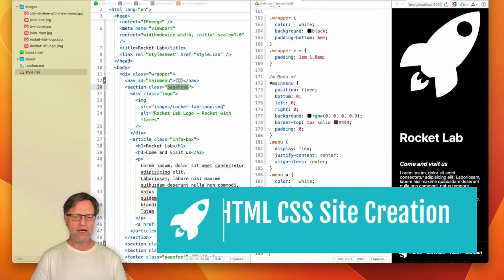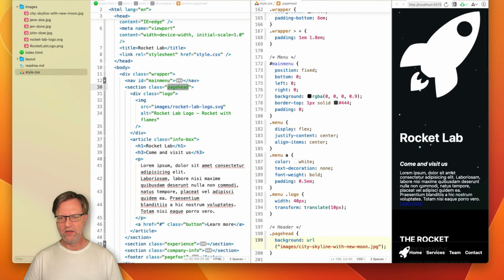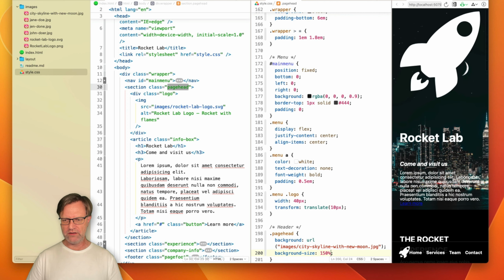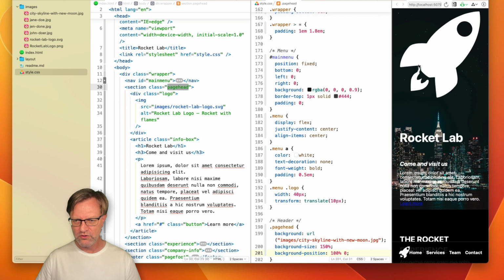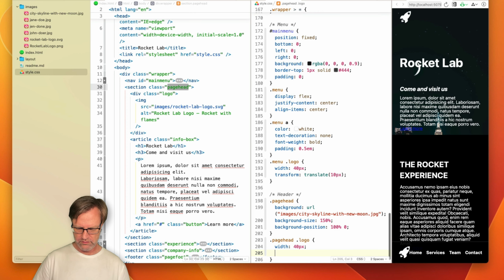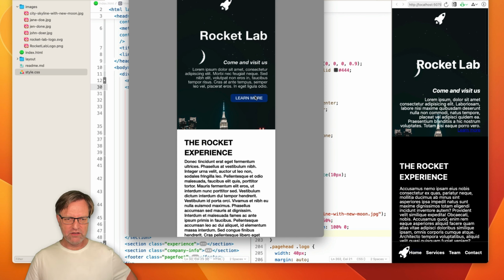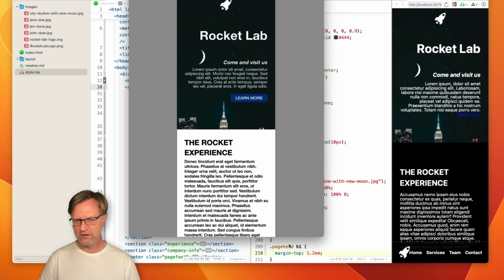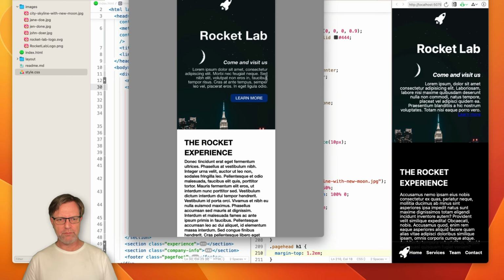HTML CSS Site Creation – Styling the Header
Now we take the first section – the header and style it. We use the site skyline image with the new moon from Piccinng that can be found

Thanks to Piccing for sharing this wonderfull image!